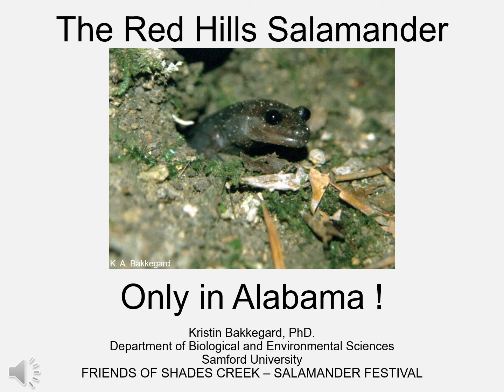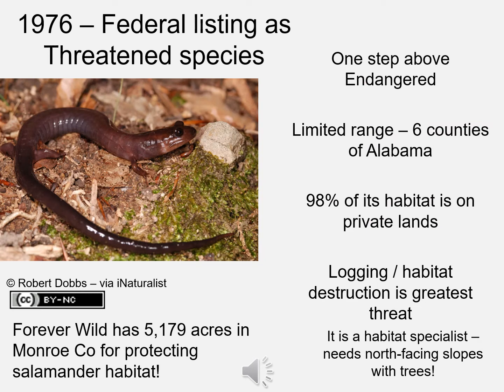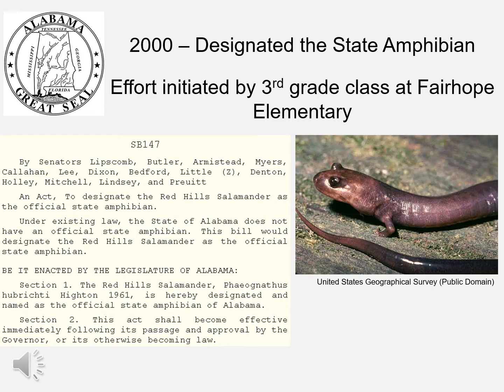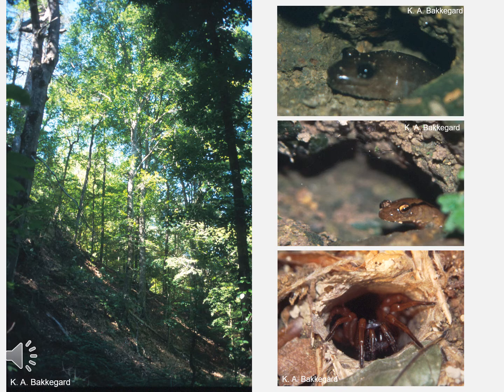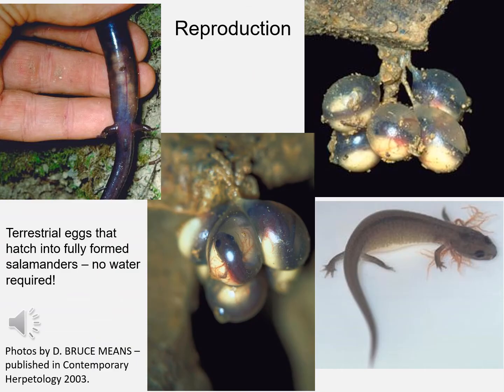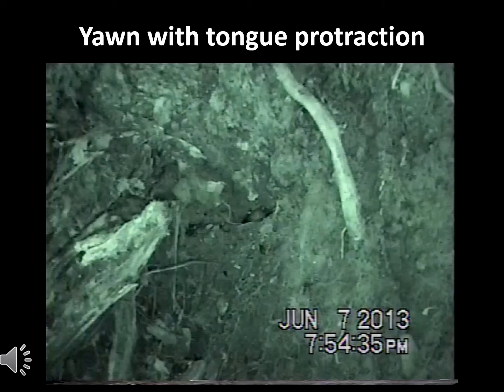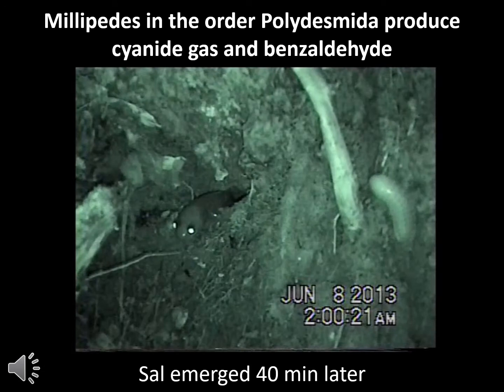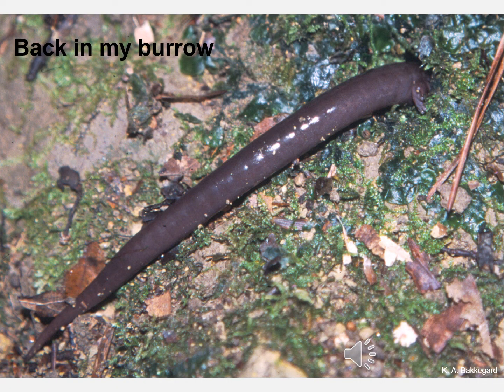The Red Hills Salamander - Only in Alabama.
With Kristin Bakkegard, PhD.Department of biological and Environmental Sciences, Samford University